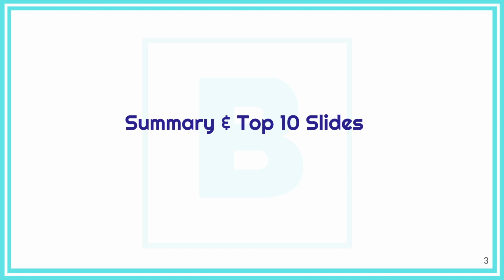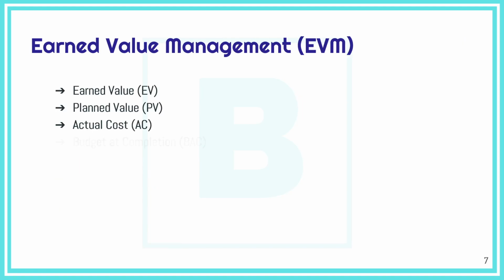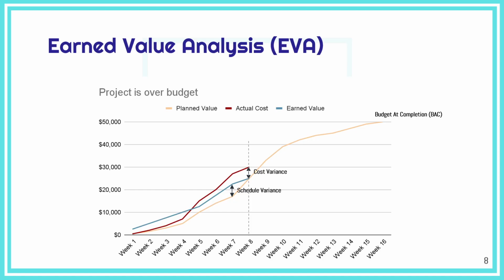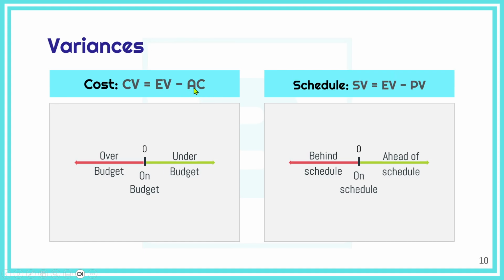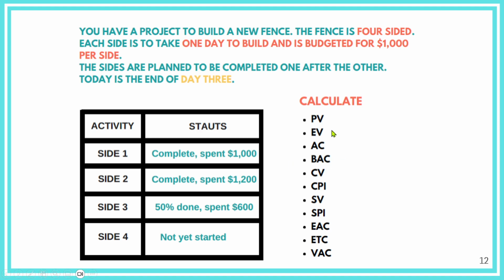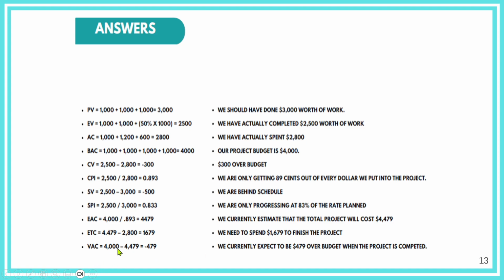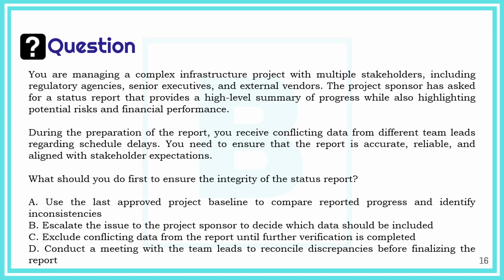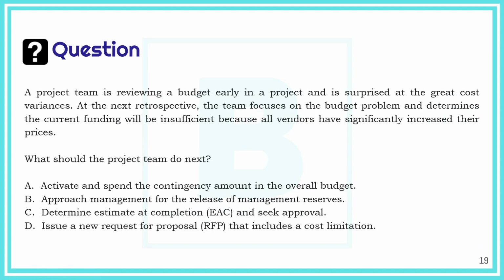Free PMP Training: Summary of Session 11